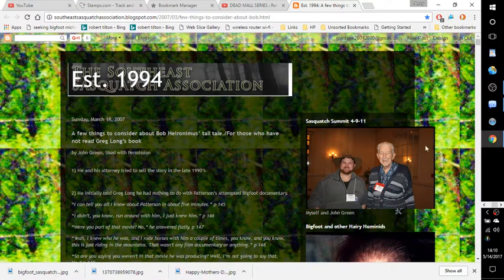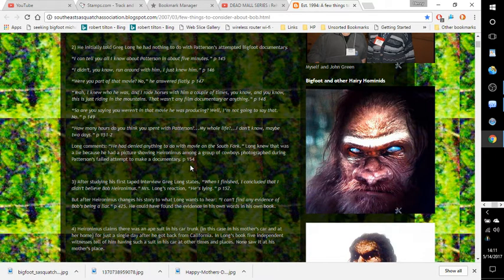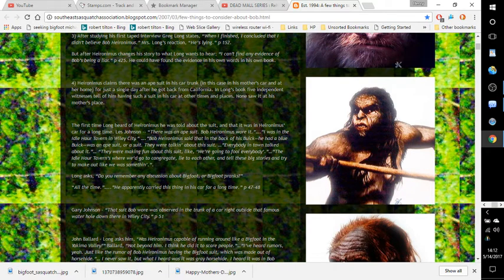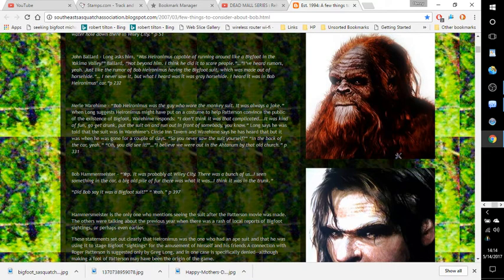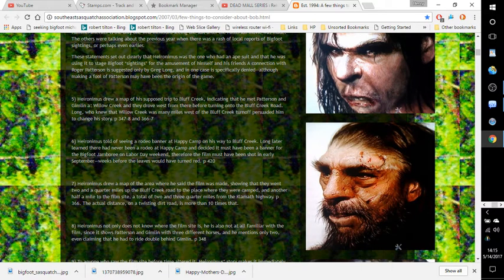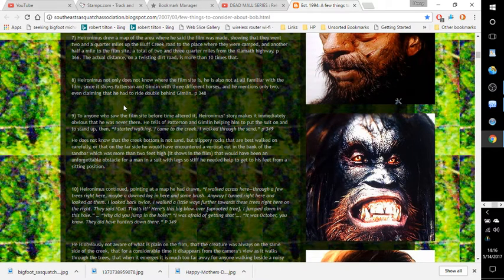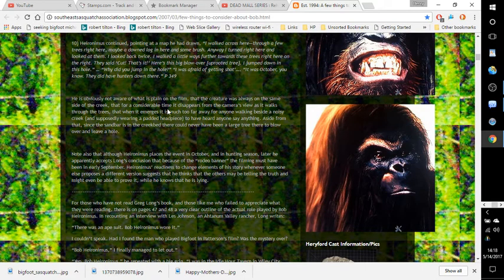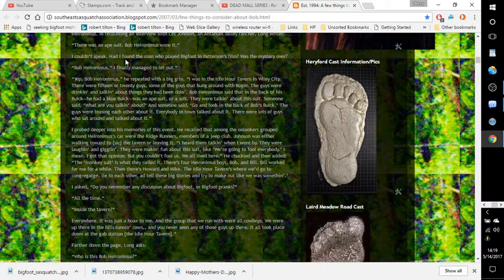A Few Things To Consider About Bob Heironimus Tale By John Green